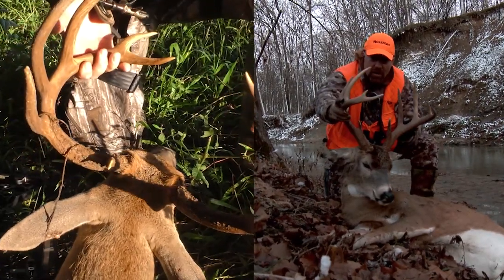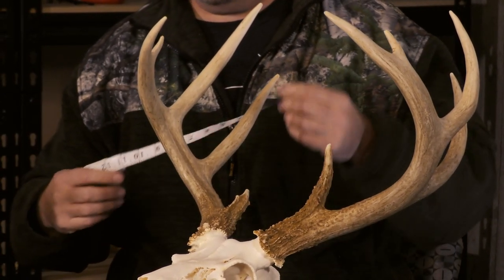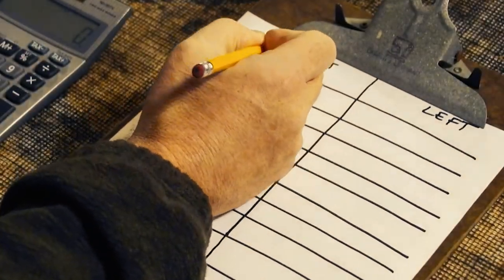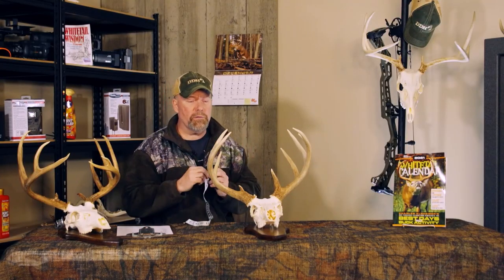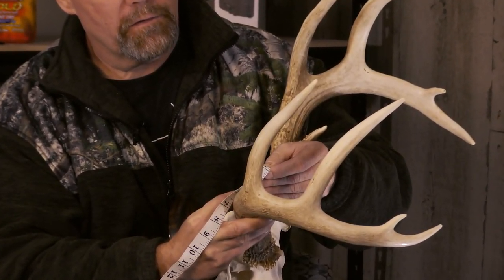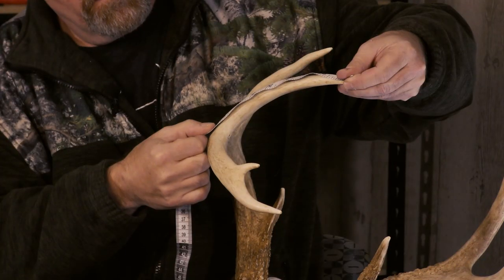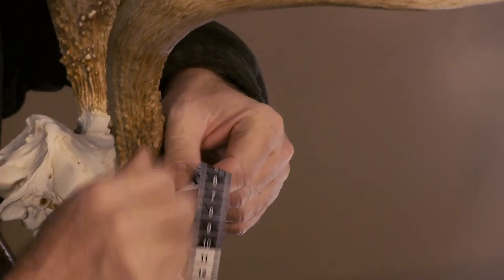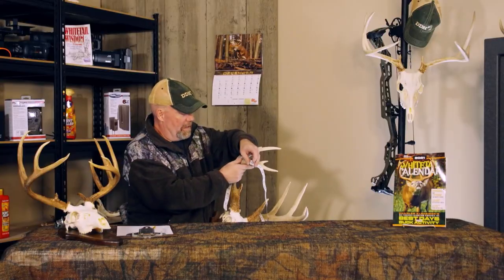DIY: Rough Score Your Buck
Dan Schmidt shows you how to rough score your buck with a DIY guide. Deer Talk Now. Season 9. Episode 42.